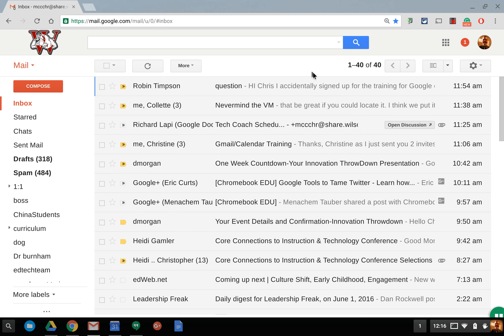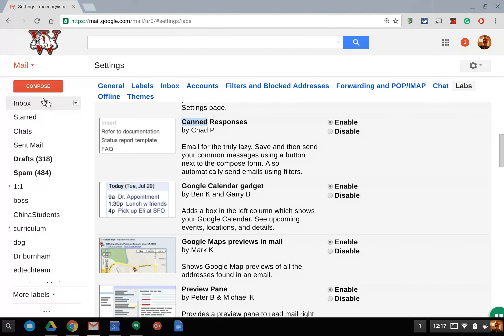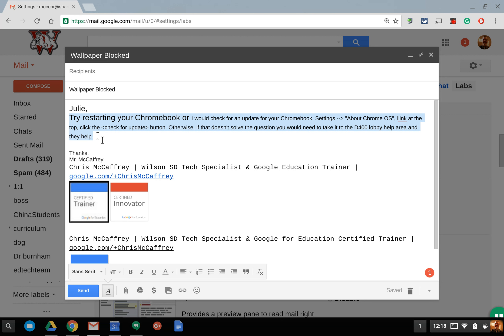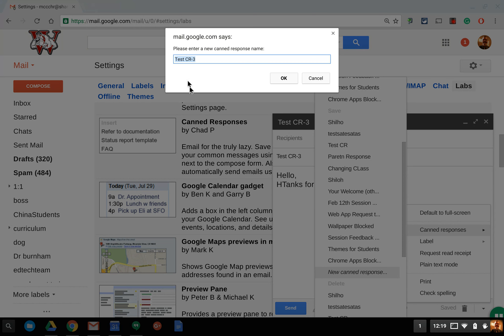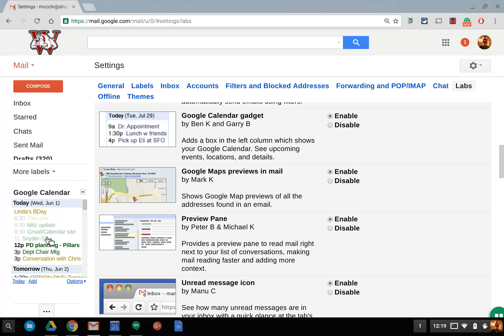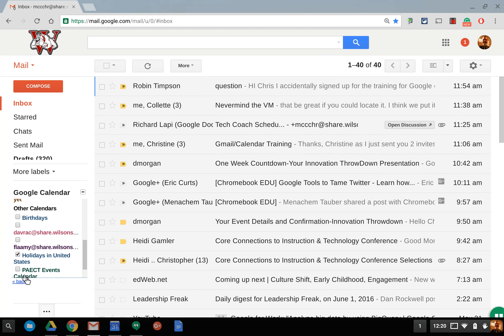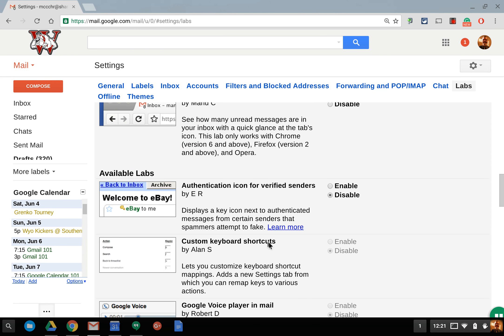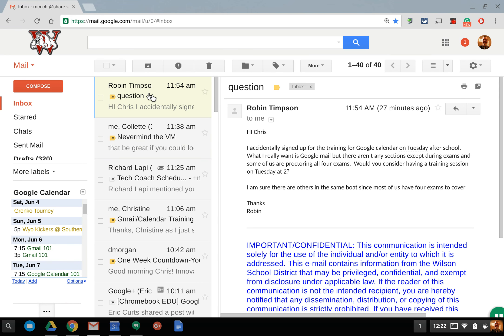Gmail Labs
Gmail tutorial of some useful "Labs" available for Gmail. Canned Responses, Google Calendar Gadget, & Preview Pane.